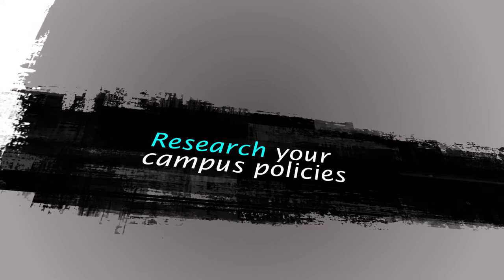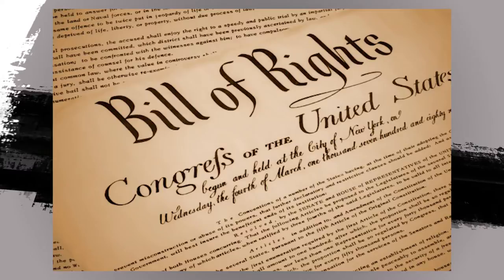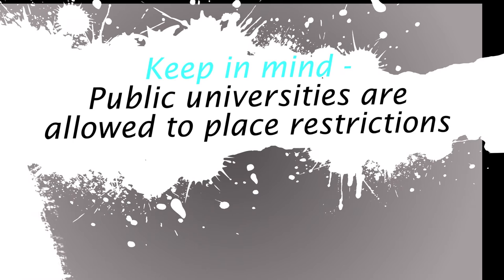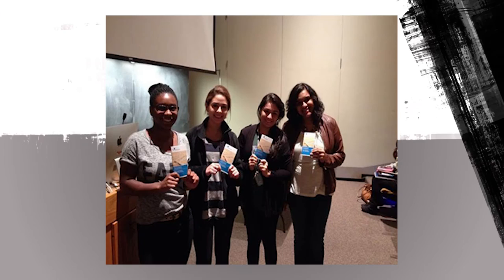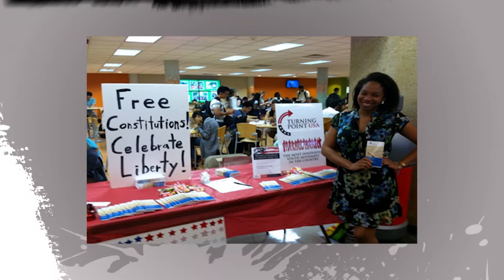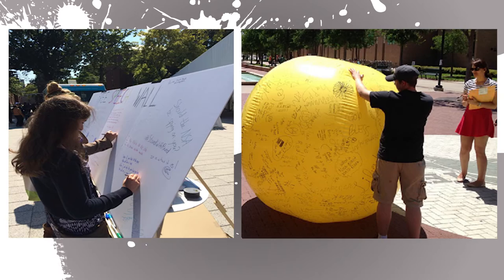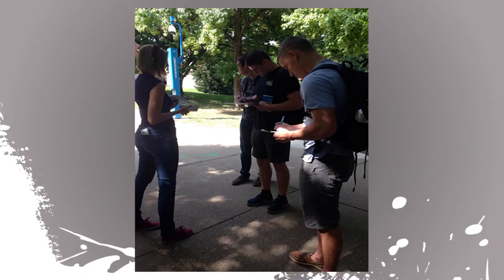CLP Activism Idea: Free Speech Activism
The Leadership Institute's Campus Leadership Team is works with college students to promote free speech on college campuses.

– What is the Leadership Institute? –
Founded in 1979 by its president, Morton C. Blackwell, LI provides training in campaigns, fundraising, grassroots organizing, youth politics, and communications. The Institute teaches conservatives of all ages how to succeed in politics, government, and the media.

And then Share: "I REALIZED ANTIFA WAS WRONG | Gabriel Nadales"